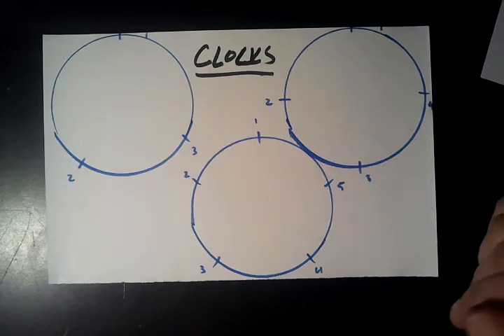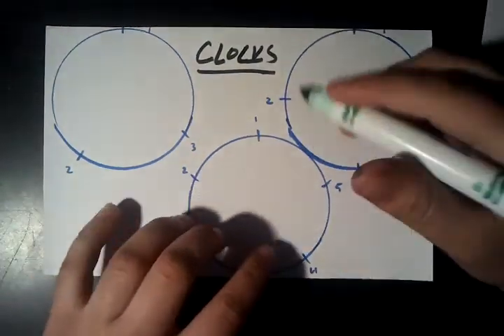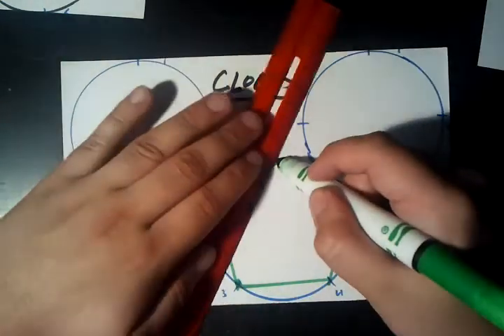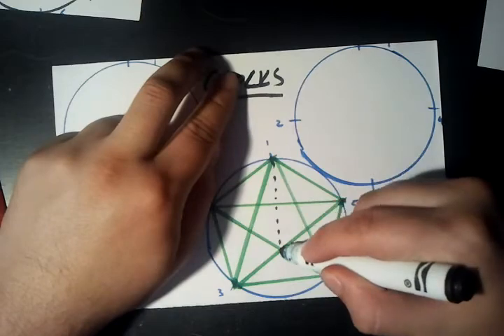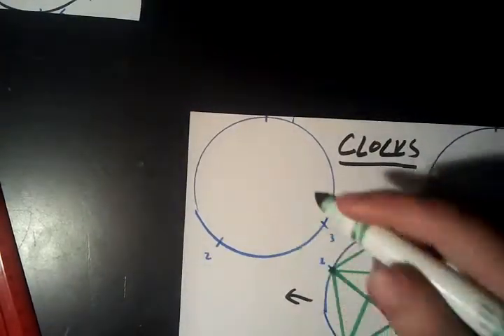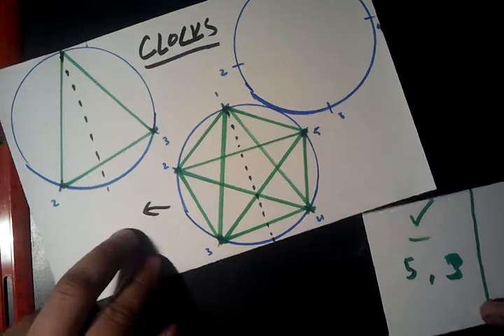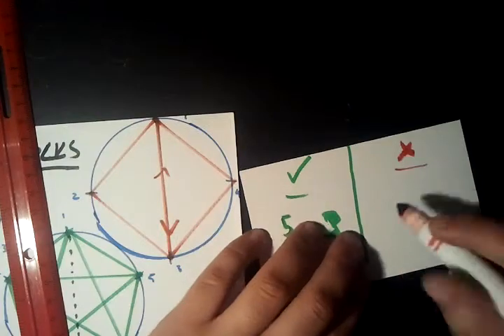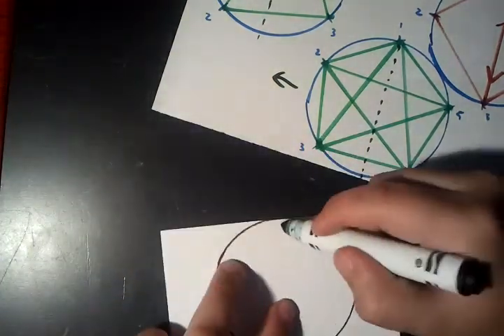Number Theory - Clocks